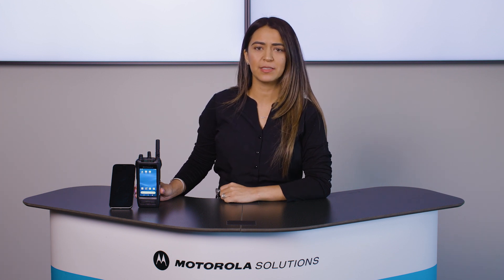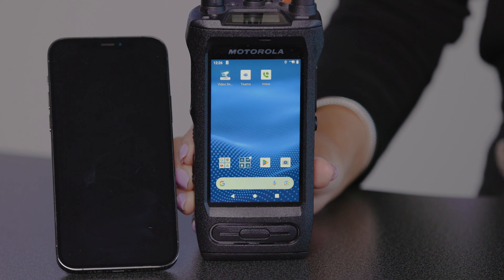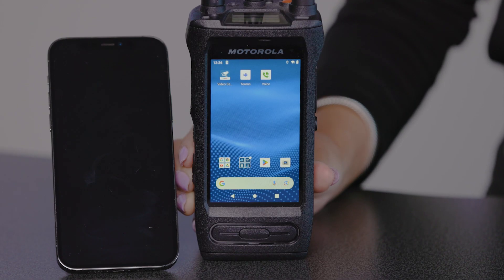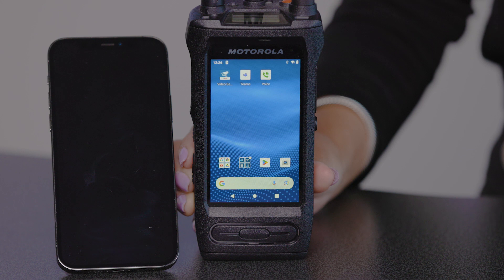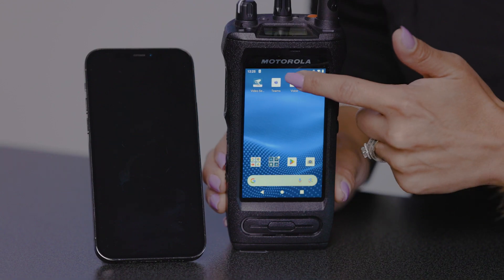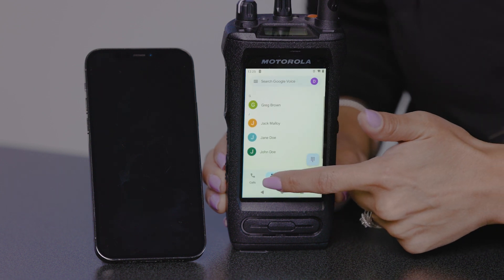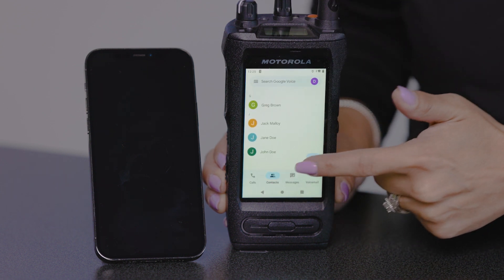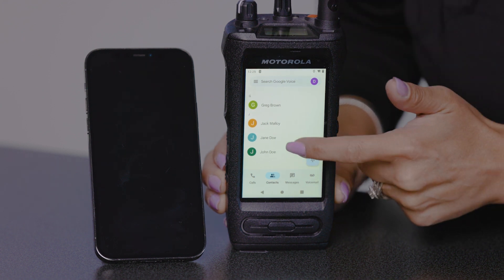MOTOTRBO ION Demo: Google Voice App